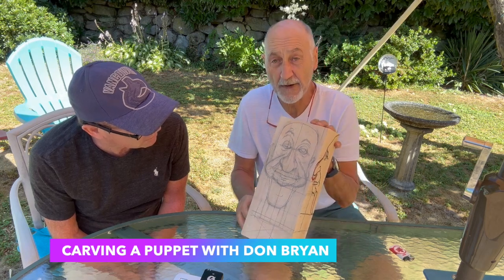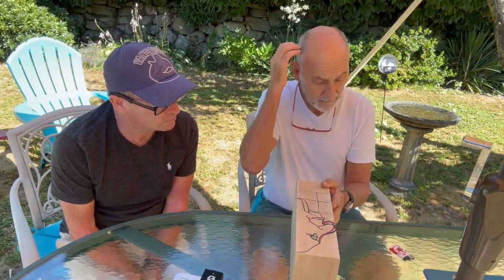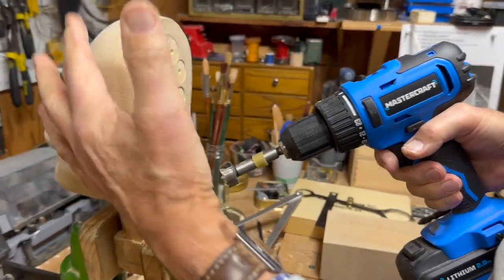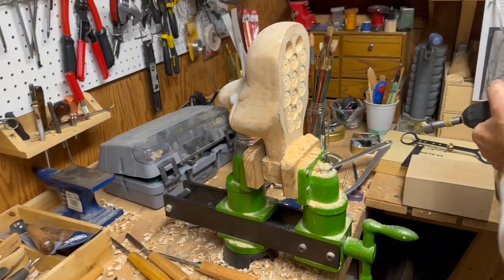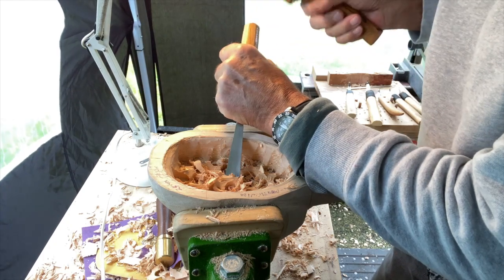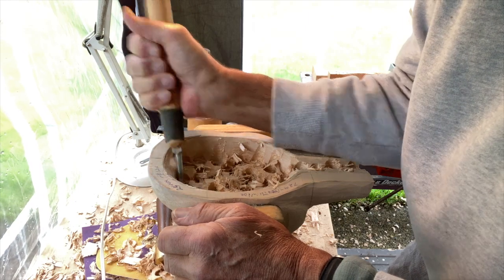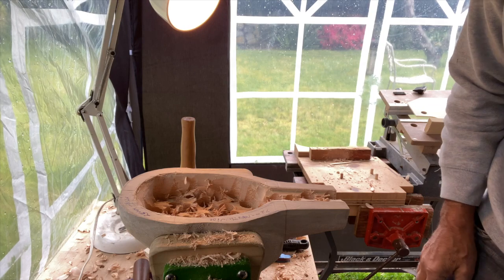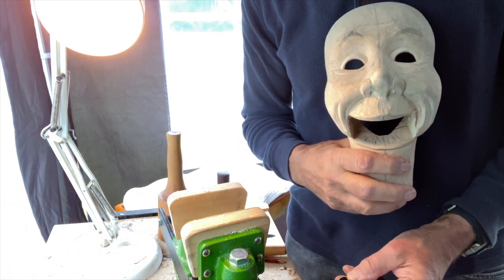Ventriloquist Don Bryan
Don Bryan is a ventriloquist performer and creator of original carved puppets.